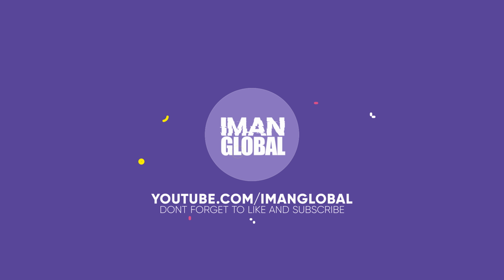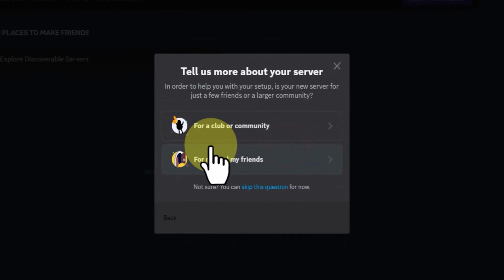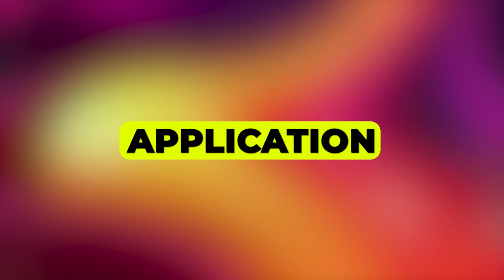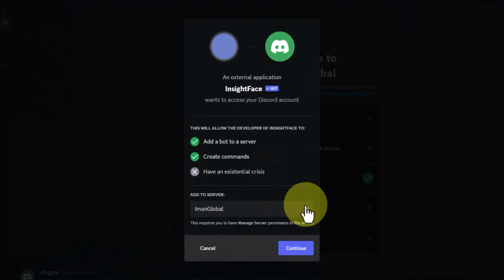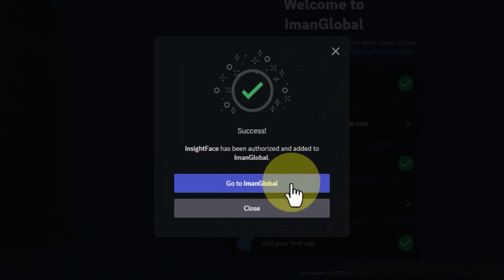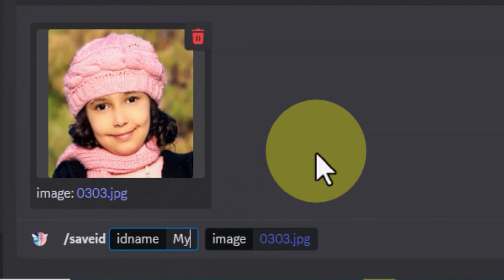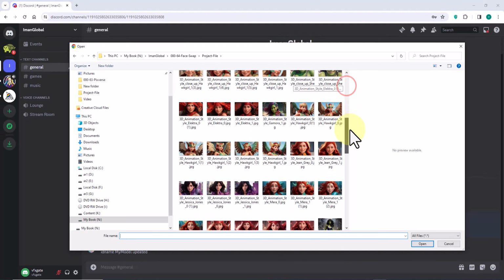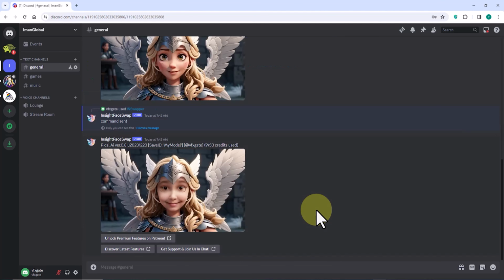InsightFace AI: New AI for Face Swap - Swap Your Face into Any Superhero with AI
In this tutorial, I'll show you how to use InsightFace AI, a new AI for face swapping. With InsightFace AI, you can swap your face into any superhero. In this tutorial, I'll first teach you how to create a personal server in Discord step-by-step, then connect the InsightFace AI to your server, and in the next step, easily and quickly face swap your face with this AI. Whether you want to try fun face filters or morph yourself into your favorite superhero, this tutorial will show you how to create a face swapped photo with just a few clicks using the power of artificial intelligence directly through Discord.